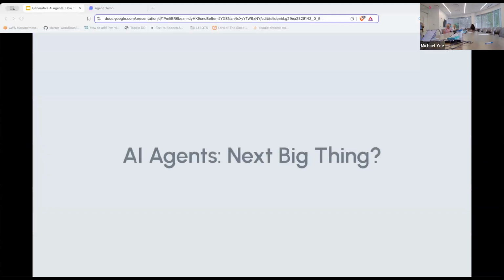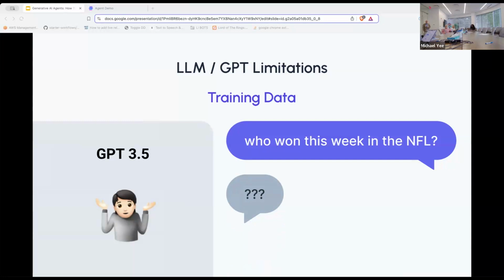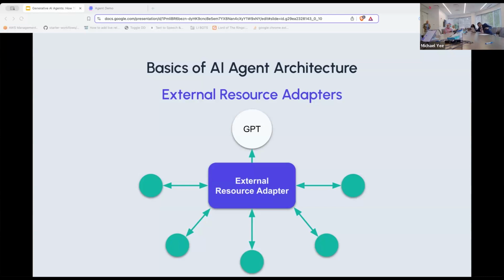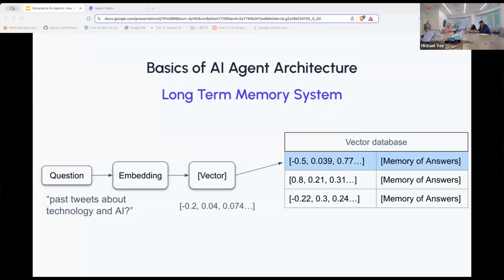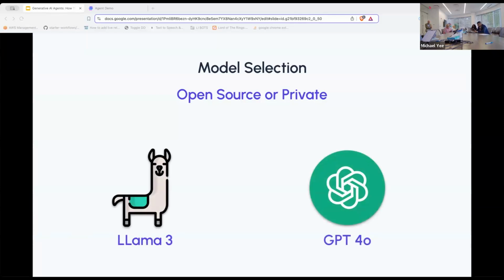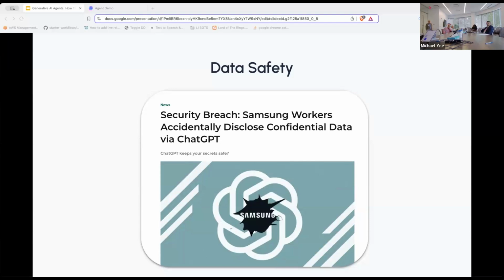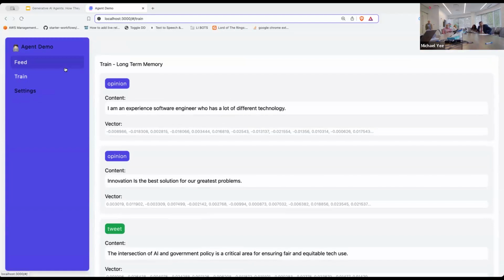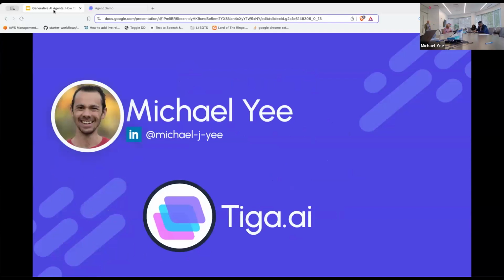Generative AI Agents: How they Work and How to Build One | GovAI Summit 2024: State and Local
Experience the highlights of the GovAI Summit SLED conference, held on August 8, 2024, at Carahsoft headquarters in Reston, VA. This groundbreaking event brought together leaders in technology, public policy, and emergency management to explore AI's transformative potential in state and local government. Discover cutting-edge use cases, policy discussions, and practical insights on leveraging AI to enhance public sector efficiency and effectiveness. Key focus areas included risk assessment, resource allocation, resilience and recovery, and policy and ethics. This playlist captures essential moments from the conference, offering valuable knowledge for forward-thinking government officials and technology professionals shaping the future of AI in public service.